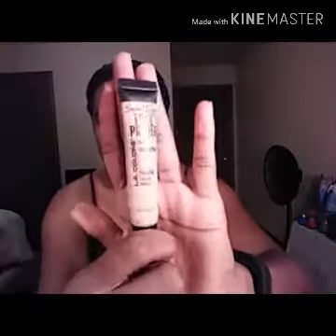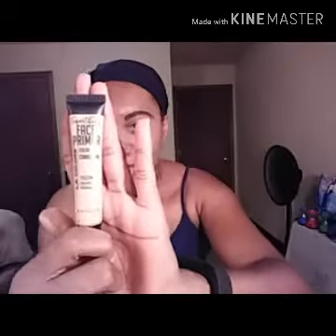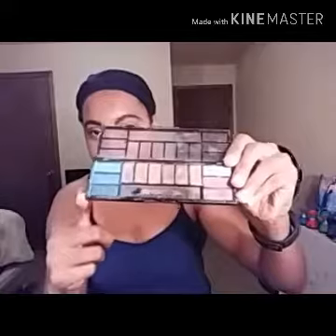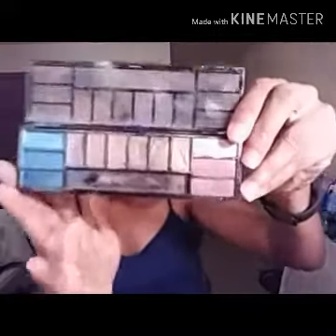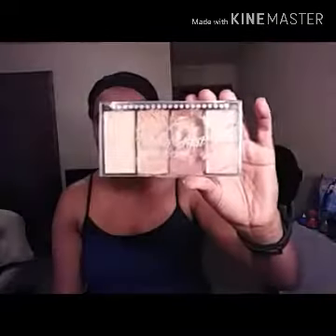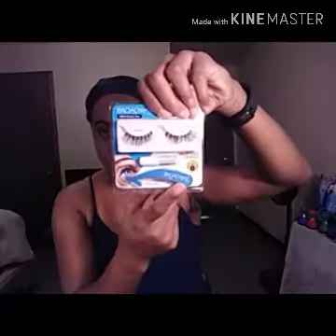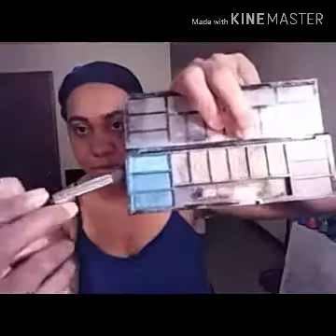$5 AND UNDER MAKEUP TRANSFORMATION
Hey beautiful sunshine gang I will be showing y'all how I do makeup using mostly  makeup from LA COLORS,BLACK RADIENCE, AND COLORMATES💋💄watch until the end to see how my makeup turns out!like,share,and subscribe!!!